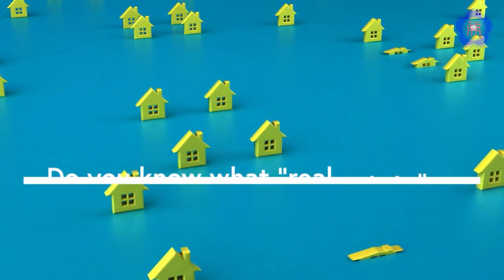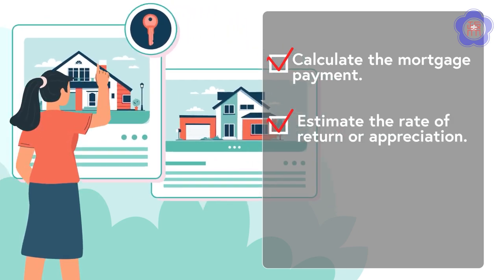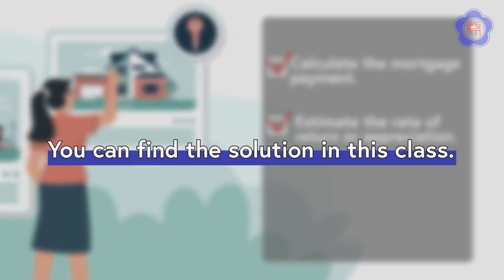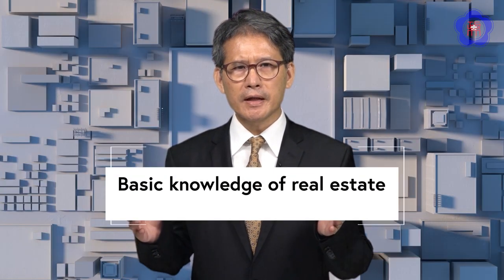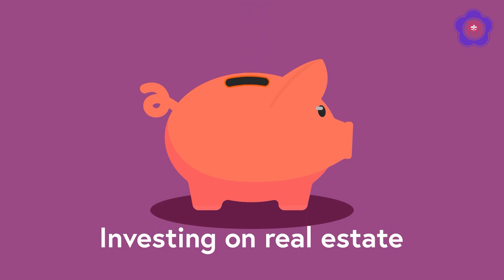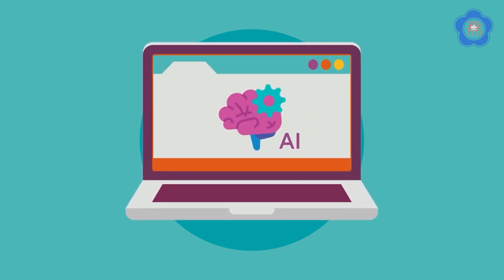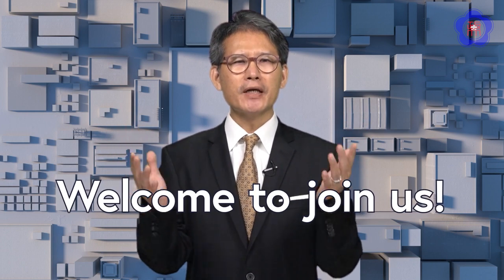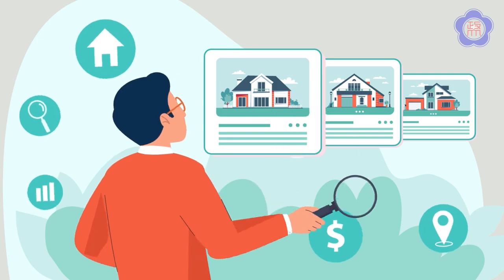Applications of AI in Real Estate Finance and Investment - FutureLearn Course Trailer by NTHU